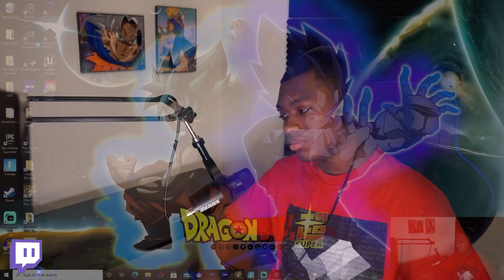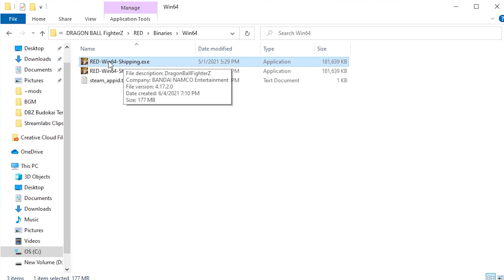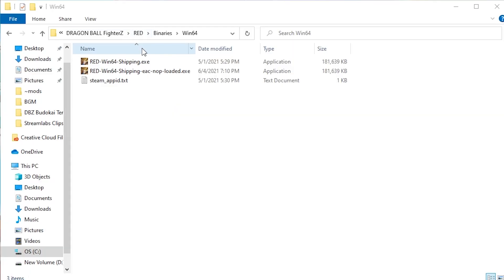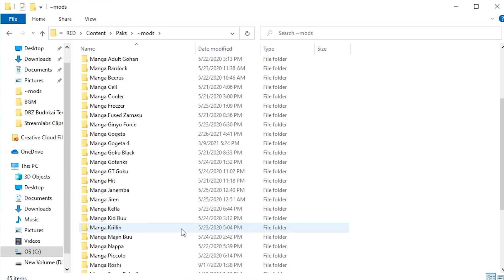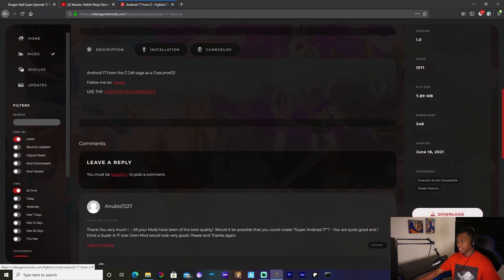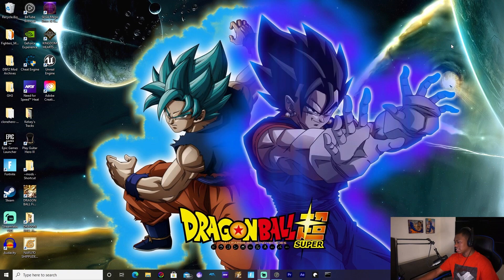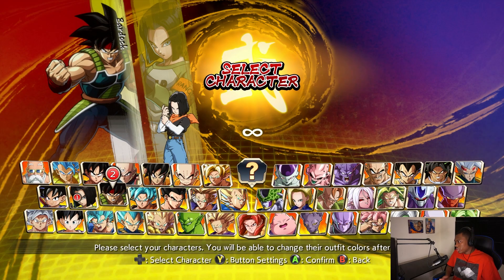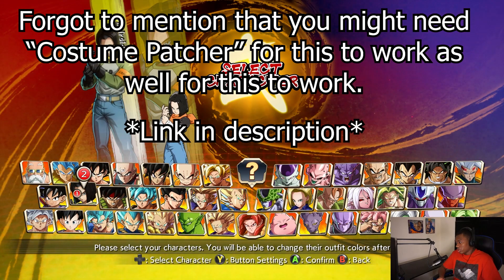How to Mod Dragon Ball FighterZ 2021 (PC Only)